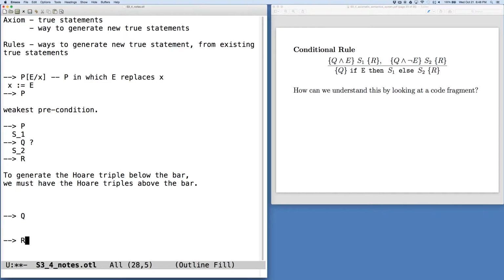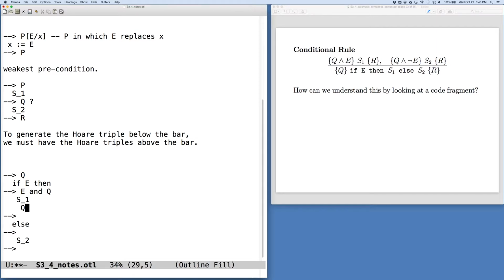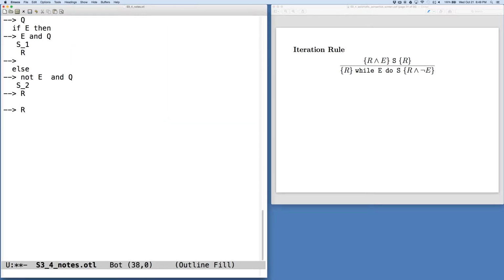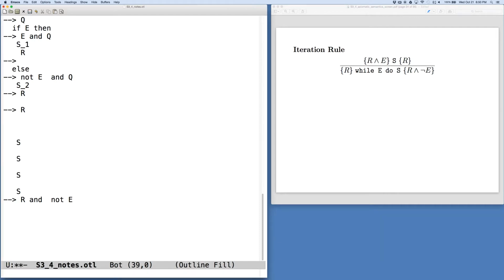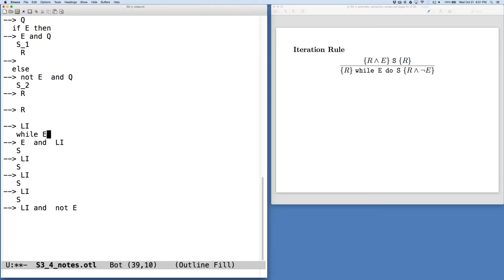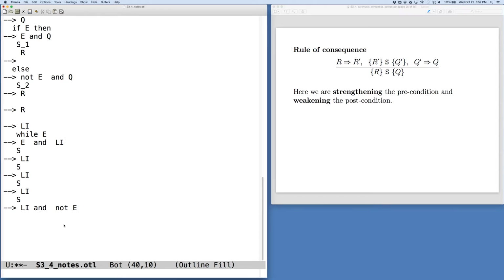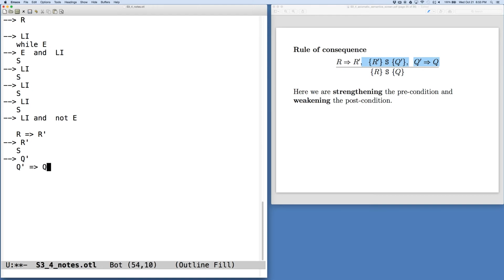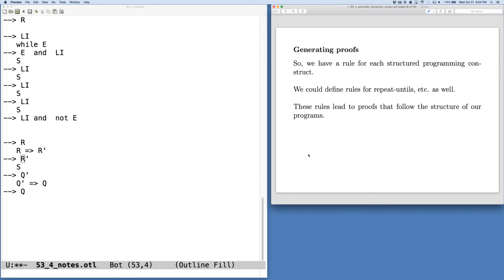V4 Axioms and Rules part 2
Description of the remaining rules in Axiomatic Semantics